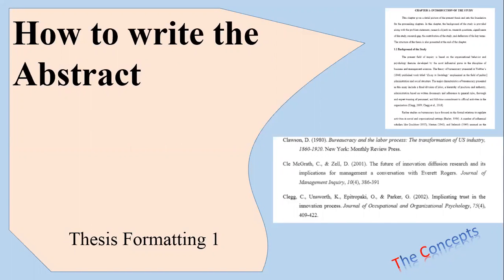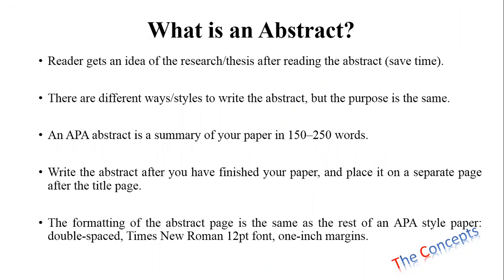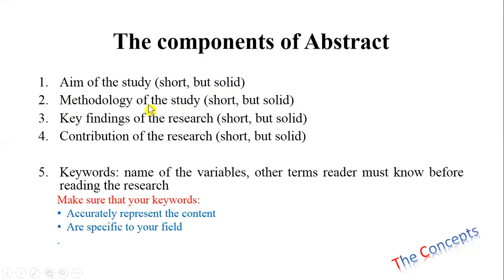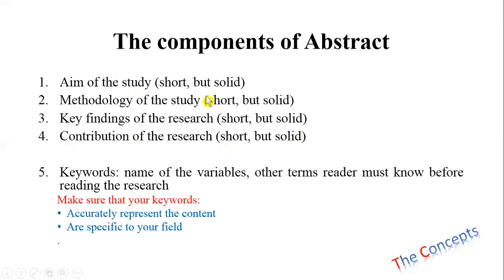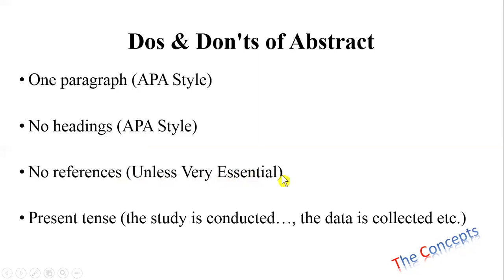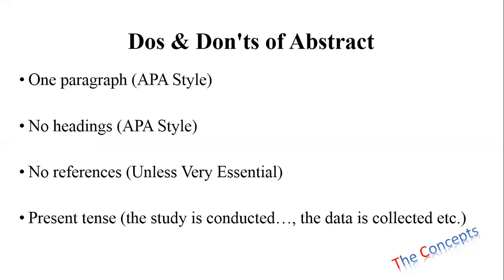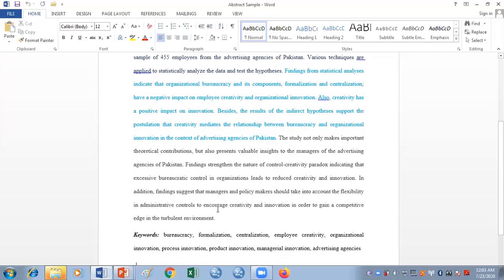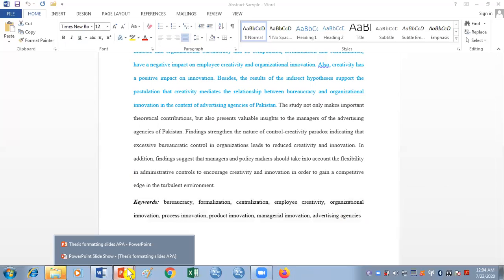1 How to write an abstract in APA Style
This video explains: How to write an abstract in APA Style, What is an abstract, APA style abstract, Writing an abstract for a thesis and research paper.